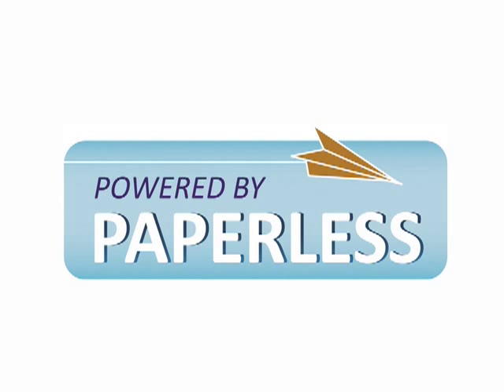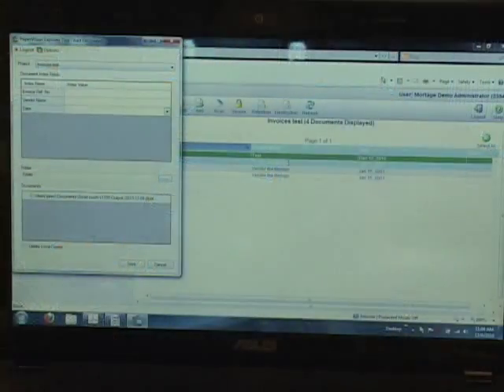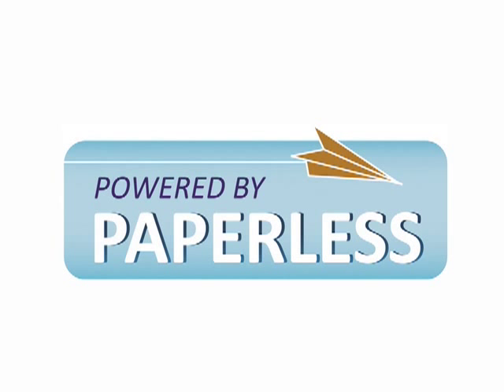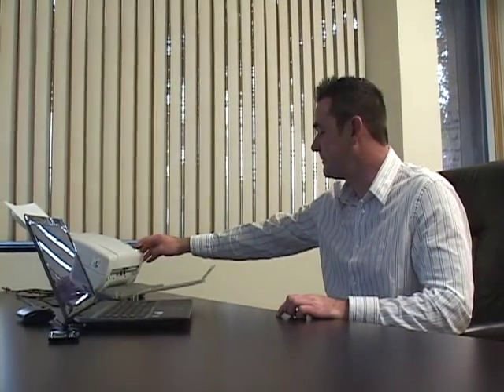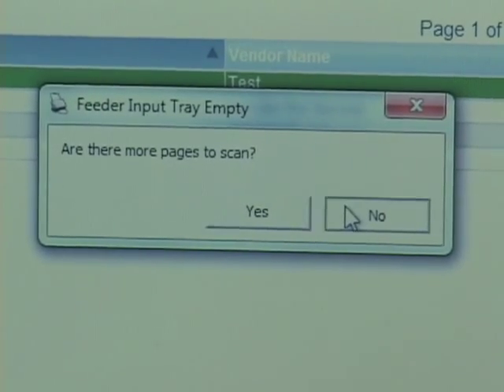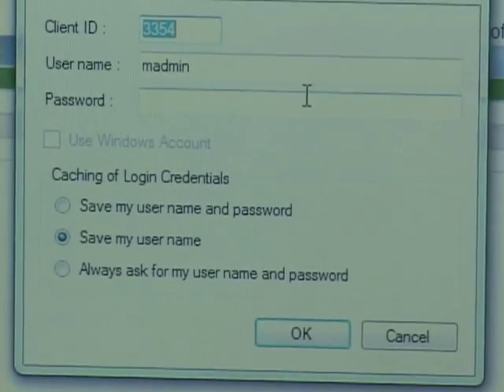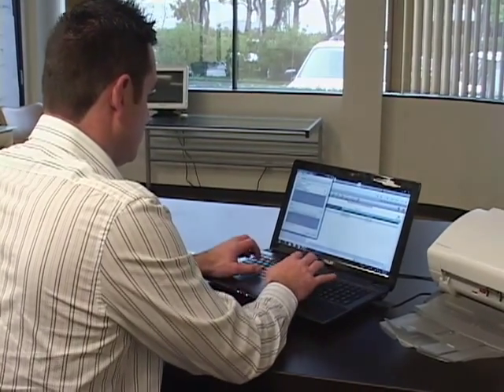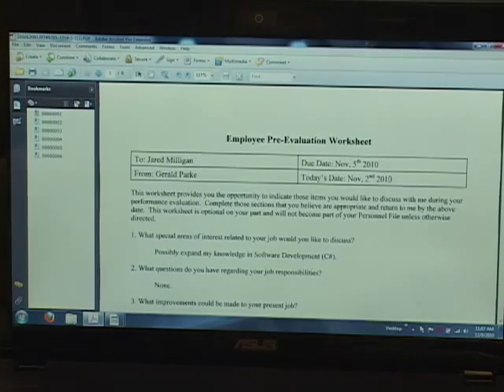Document Scanning & Paperless with the Kodak i1210 i1220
In this video you will see just how easy it is to do go paperless with the Kodak i1200 and PaperVision Enterprise.

We have bundled this document scanning and cloud based management system on the site. We'll even provide on-site set up and training.